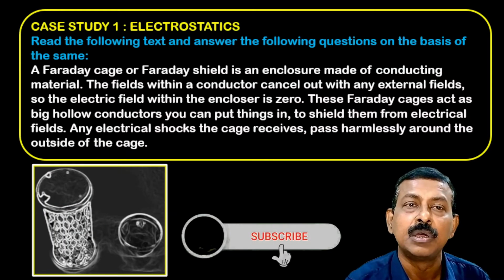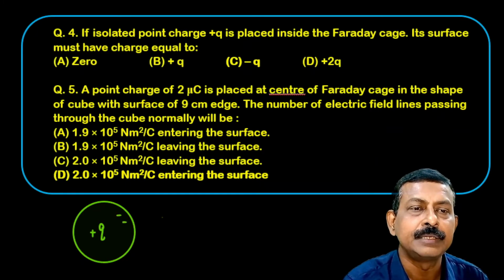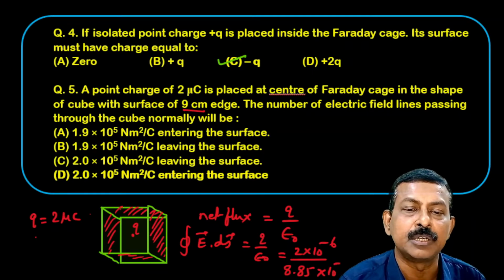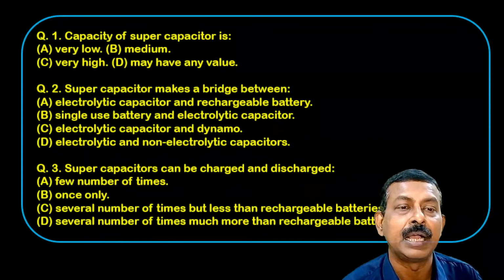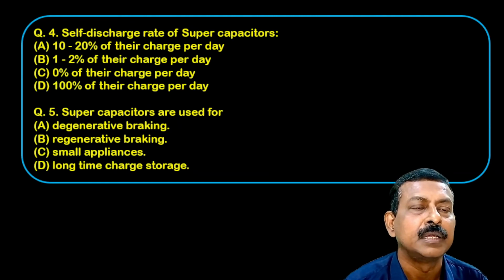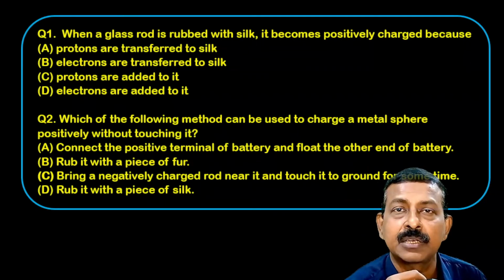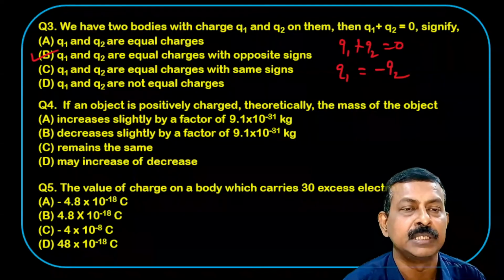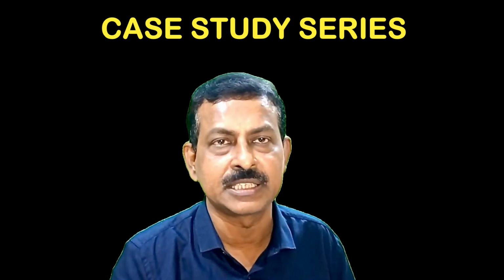CASE STUDY SERIES 2 | ELECTROSTATICS -1 | CASE STUDY PHYSICS CLASS 12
This is the 2nd Video of CASE STUDY SERIES on PHYSICS for class 12 | In this video we will be discussing Case Study based questions on Electrostatics | How Case study based Questions will be asked in Physics exam in class 12th 2022 | How to prepare for case study questions and how to solve them with some sample cases | CLASS 12 | CASE STUDY BASED QUESTIONS # 1 | PHYSICS | ELECTRIC CHARGES & FIELD